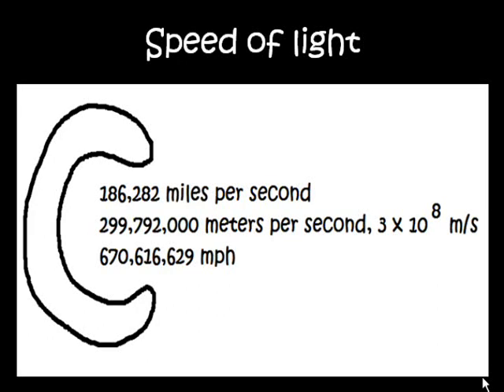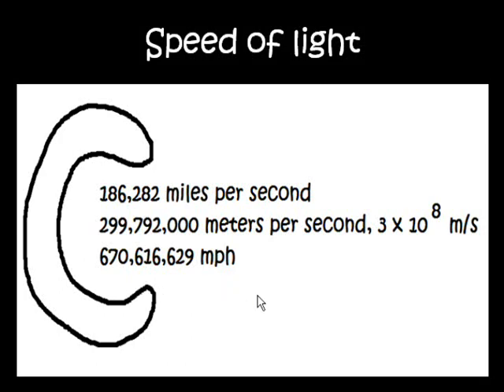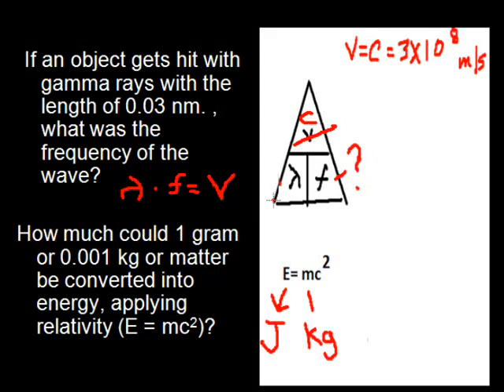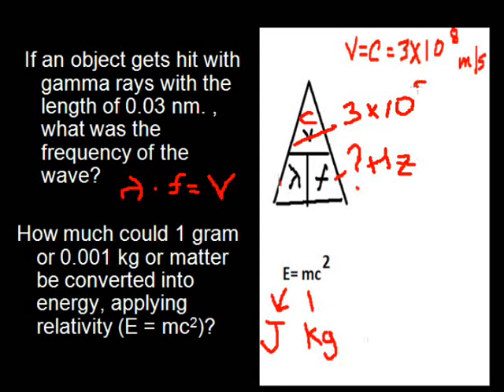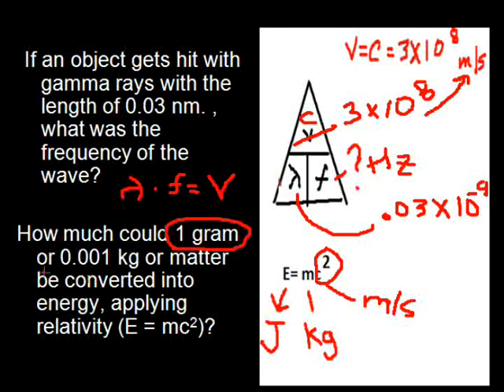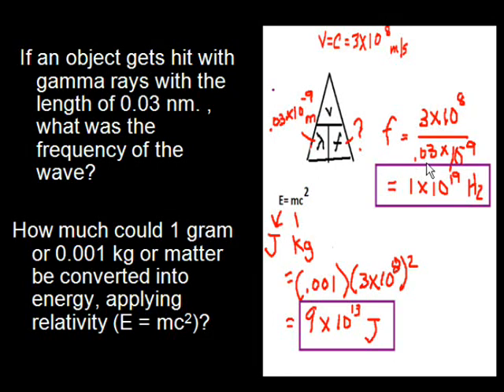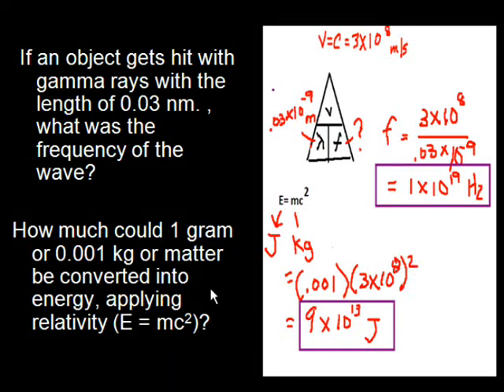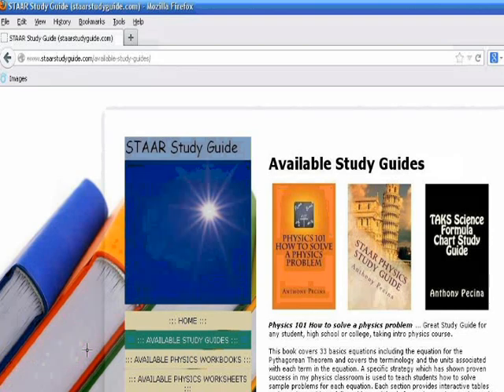Physics Tutorial: Speed of light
Books and ebooks by longhornphysics video author available This tutorial shows how to calculate the frequency of a wave using the speed of light. Another calculation is done using E=mc2. Also discusses the speed of light in miles/second,meters per second and mph.